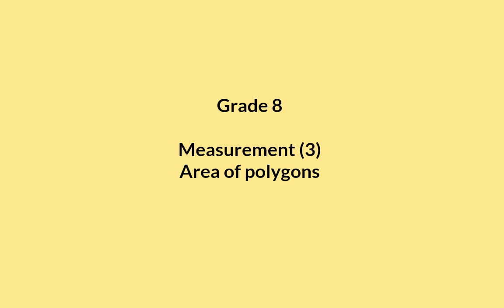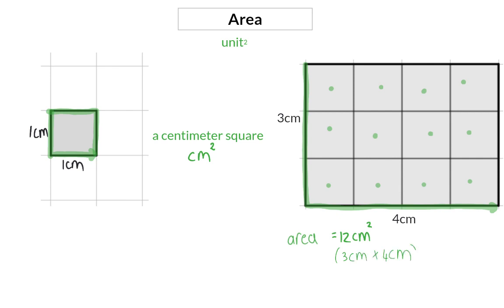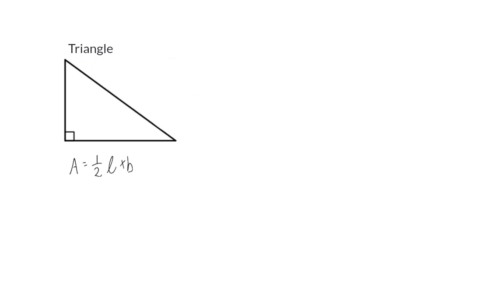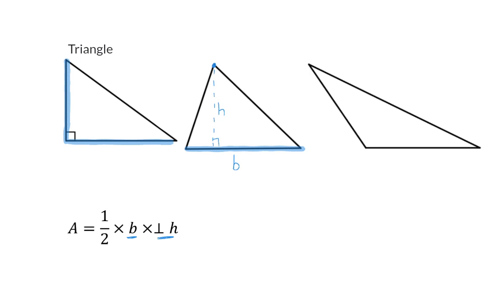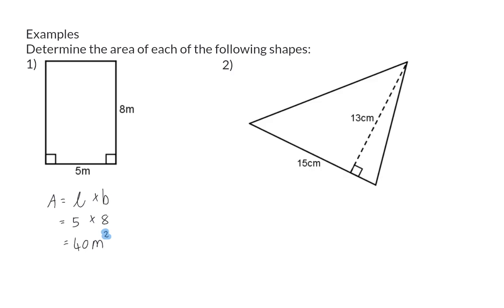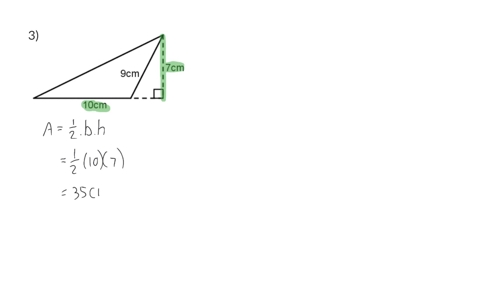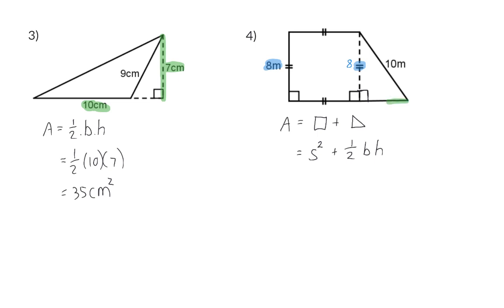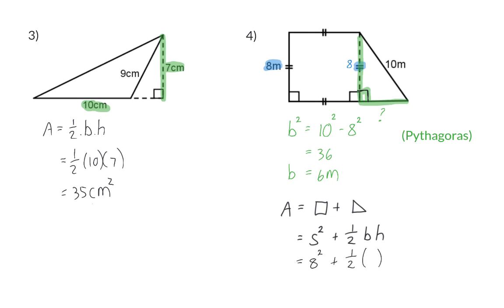03 Area of polygons